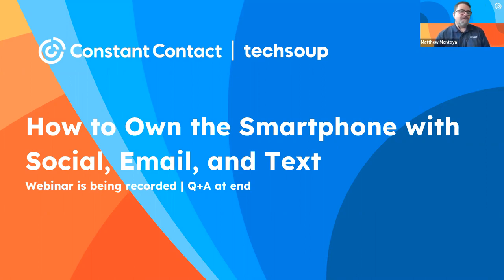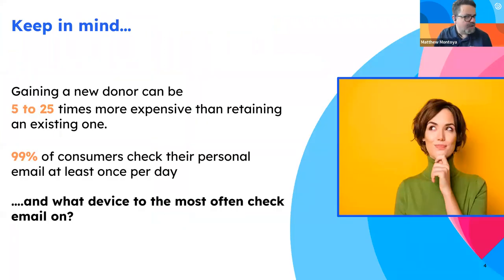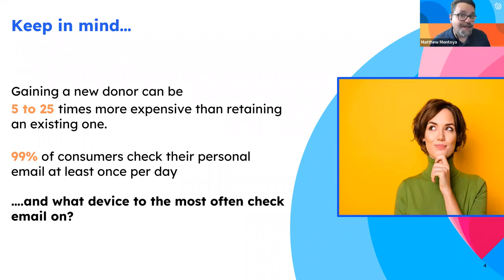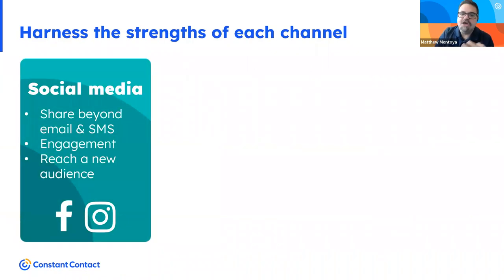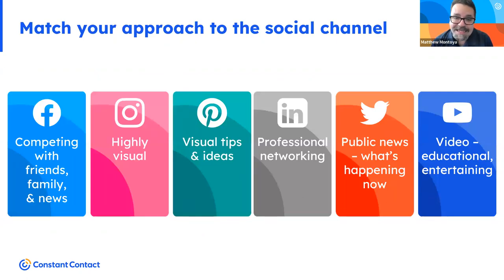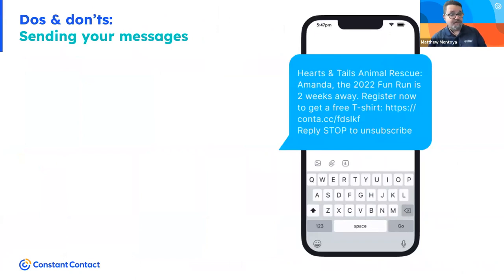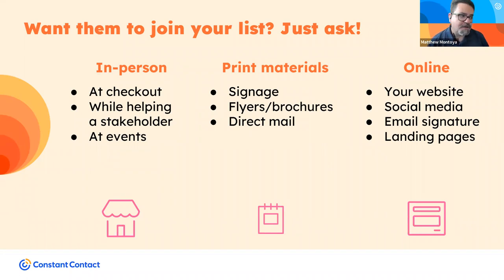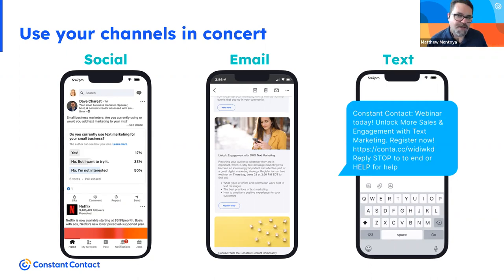How to Own the Smartphone with Social, Email, and Text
In this webinar, you’ll learn:
* How each channel — social, email, text — works to move people closer to your mission
* How to harness the strengths of each channel
* How to create a great experience that impacts your fundraising goals